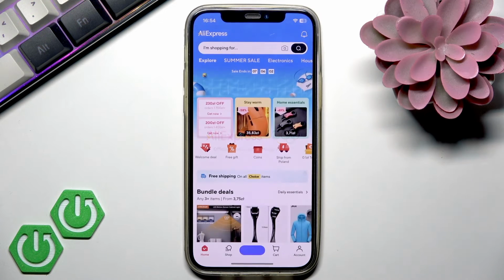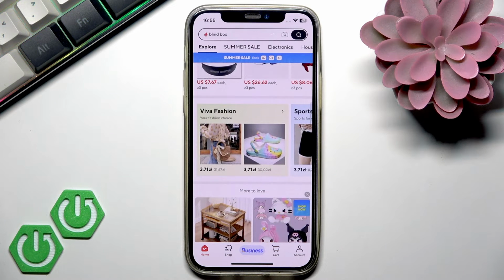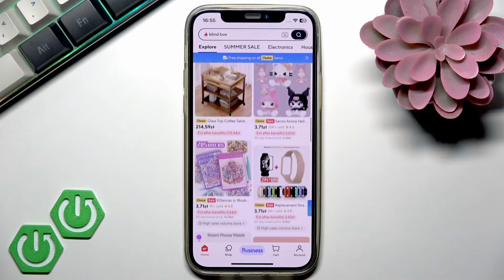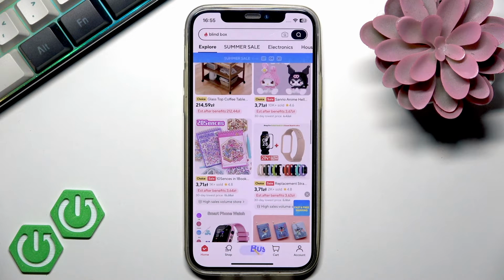How To Do Drop Shipping On AliExpress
If you want to start drop shipping using the AliExpress app, this video will show you the essential steps to get started. Learn how to find reliable products and sellers on AliExpress, save product links or images, and set up your own online store using platforms like Instagram, TikTok Shop, or Amazon. We’ll guide you through uploading product photos, writing clear descriptions, setting prices that include your profit, and placing orders for your customers so AliExpress ships directly to them. Discover how drop shipping with AliExpress can be convenient since you don’t need to keep inventory, and get tips on providing tracking information and great customer service. This guide is perfect for beginners looking to make money online with AliExpress drop shipping.

How to do drop shipping on AliExpress app?
How to set up an online store for AliExpress drop shipping?
How to find reliable sellers and products on AliExpress for drop shipping?

0:00 Introduction to drop shipping on AliExpress
0:12 Finding products and reliable sellers
0:28 Saving product links and images
0:36 Setting up your online store
0:53 Uploading product photos and writing descriptions
1:05 Setting prices and managing orders
1:20 Placing orders on AliExpress for your customers
1:30 Benefits of drop shipping with AliExpress
1:40 Providing tracking info and customer support
1:45 Final tips and outro